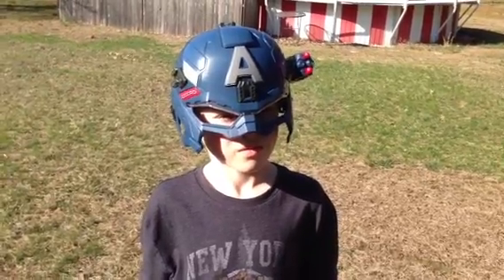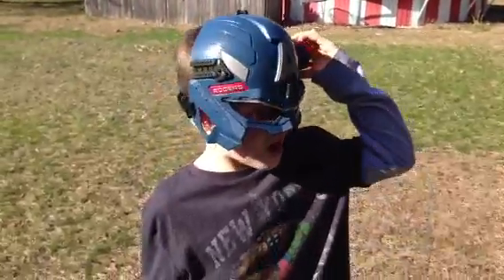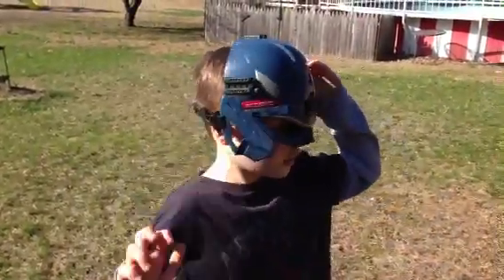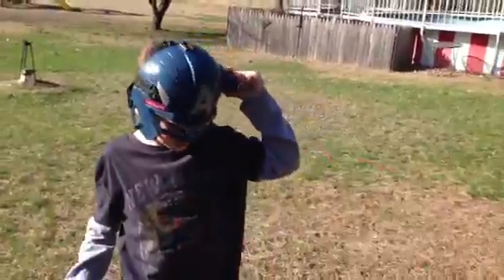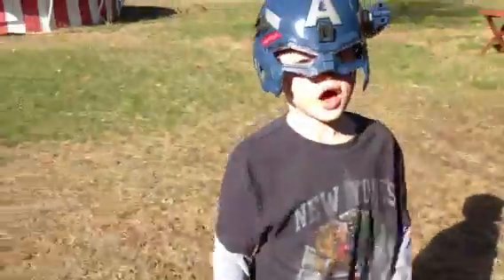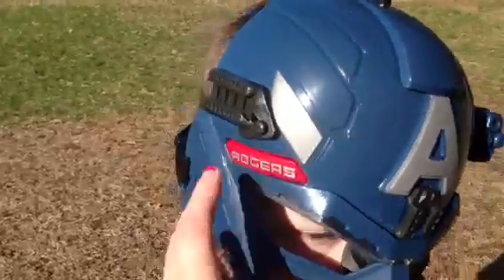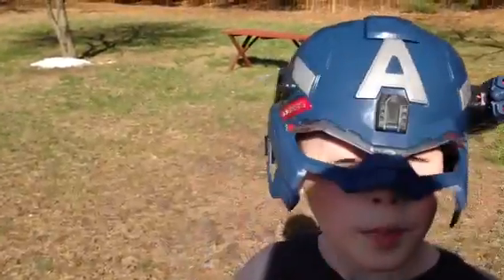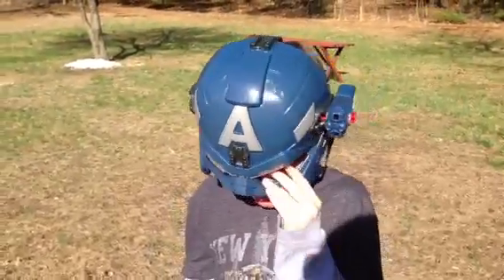Captain America Super Soldier Battle Helmet Review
Gear up just like your favorite patriotic Avenger with the Captain America battle helmet!